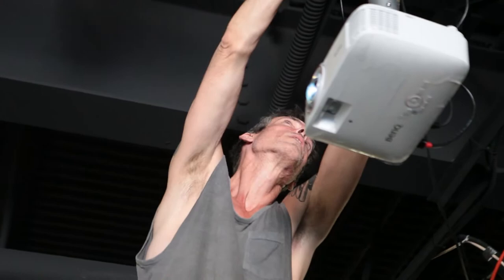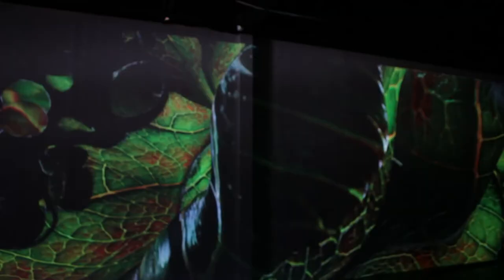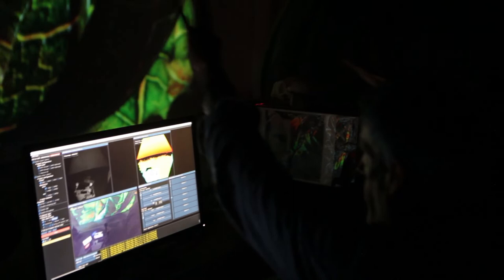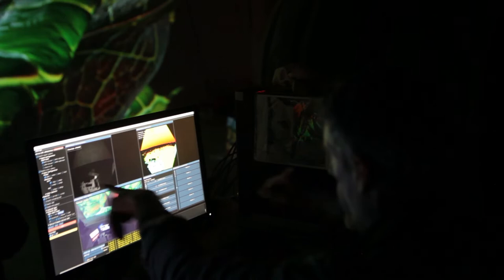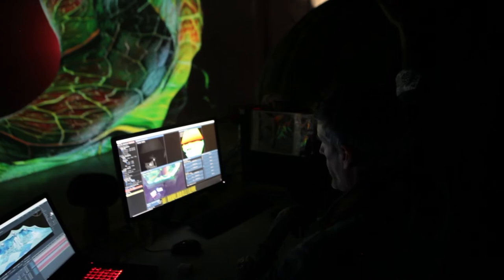Behind the Scenes: The Making of the Looking Glass with Jeff Dobrow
Jeff is a visual and technology artist exploring and working within the evolving, fluid relationship between technology, art, and process to produce interactive, immersive, and involving experiences. On his augmented reality projections, you can engage with crystalline spheres in a mythical expanse of fluid and colorful fog, or influence the choreography of massive elements of nature with your presence and motion.